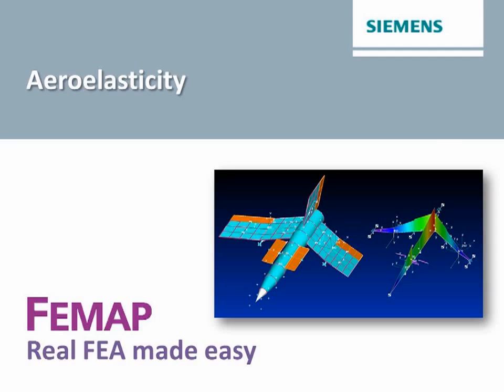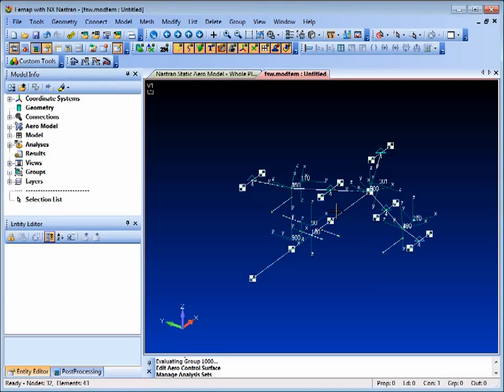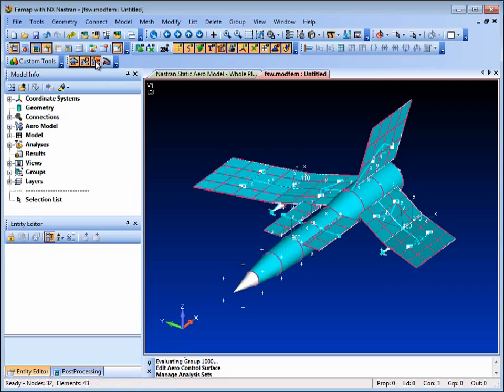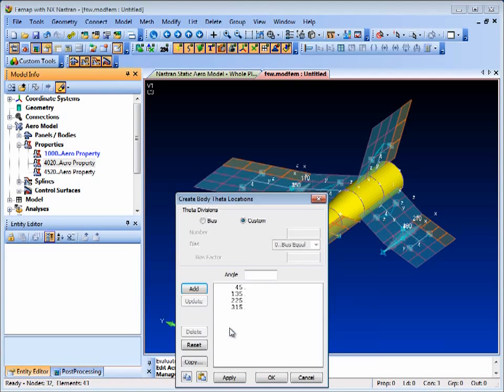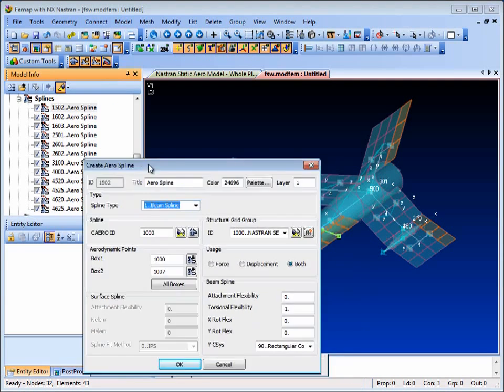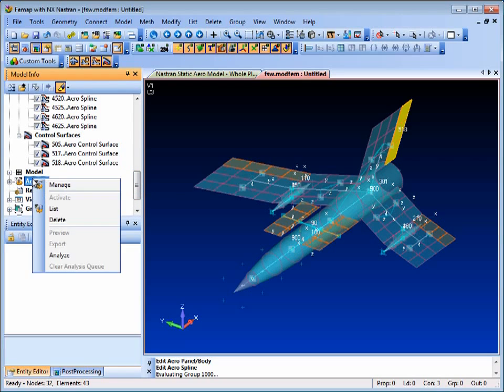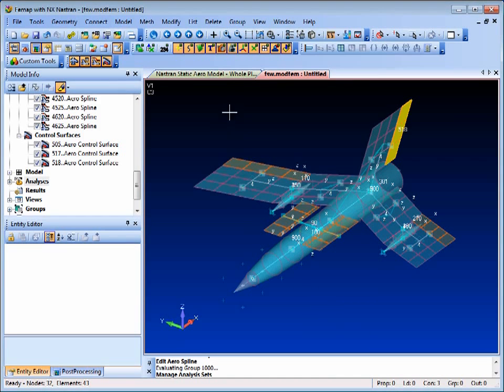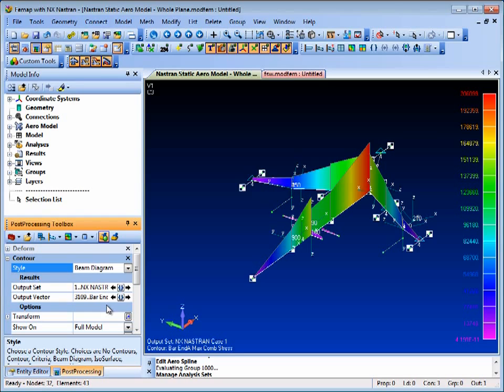Aeroelasticity Modeling and Analysis in Femap (Siemens PLM)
See how to set up an aeroelastic model, set up the analysis and view results for an aeroelastic analysis in Femap